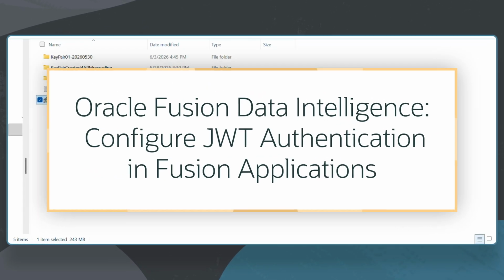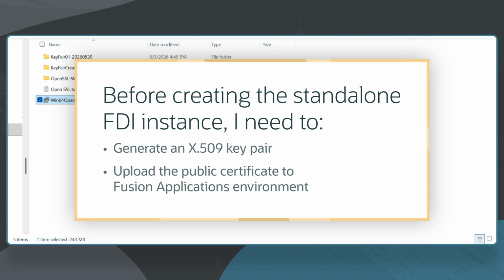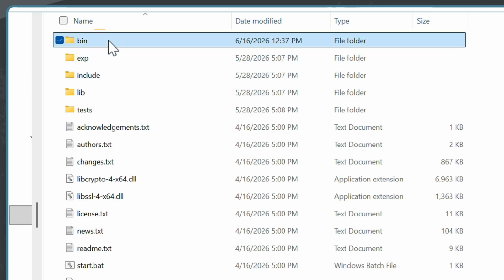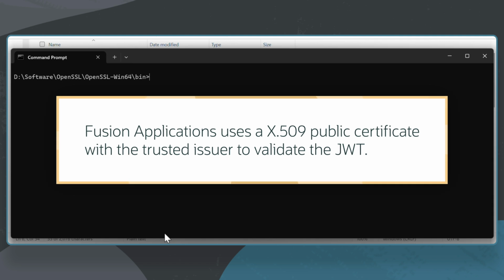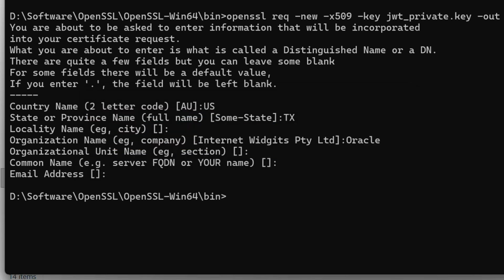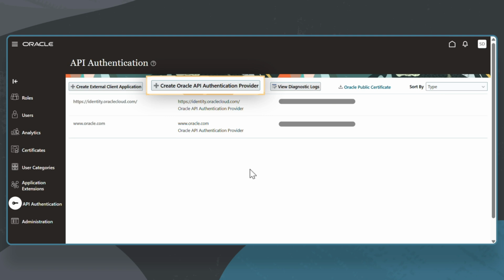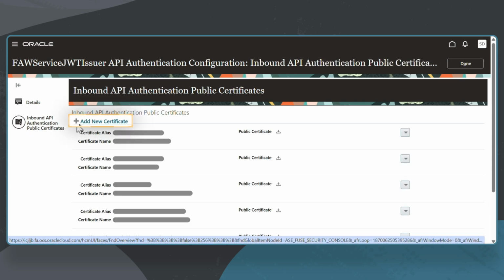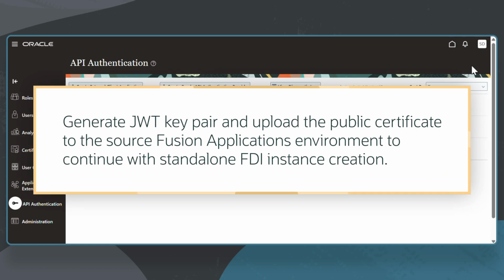How to Configure JWT for Standalone Oracle Fusion Data Intelligence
Oracle Fusion Data Intelligence supports JSON Web Token authentication so standalone instances can connect to Fusion Applications without using a stored system-account password. Configure a trusted issuer and public certificate to validate authentication requests and prepare the connection for standalone instance creation. Explore more details at the resources linked below.

In this tutorial, learn how to configure JSON Web Token authentication between a standalone Oracle Fusion Data Intelligence instance and its source Fusion Applications environment. JSON Web Token authentication allows the standalone instance to connect to Fusion Applications without using a stored system-account password.

The tutorial shows how to generate an RSA private key of at least 2,048 bits using an organization-approved OpenSSL distribution and create an X.509 public certificate from that private key. It also covers storing the private key securely, restricting access according to organizational security requirements, setting the certificate validity period, and providing certificate subject information based on applicable certificate policies.

Next, the tutorial demonstrates how to configure API authentication in the Fusion Applications Security Console. This includes creating an Oracle API authentication provider, entering the required trusted issuer, selecting JSON Web Token as the token type, and importing the public certificate for inbound API authentication. The tutorial also shows how to verify the certificate and explains the requirement to wait at least 15 minutes for the uploaded certificate to become effective before creating the standalone Oracle Fusion Data Intelligence instance. Together, these steps prepare Fusion Applications to validate JSON Web Token authentication for the connection.

Find training paths for Oracle Analytics and AI from beginner to advanced and expert

Check out detailed instructions on how to create an Oracle Fusion Data Intelligence Standalone Instance